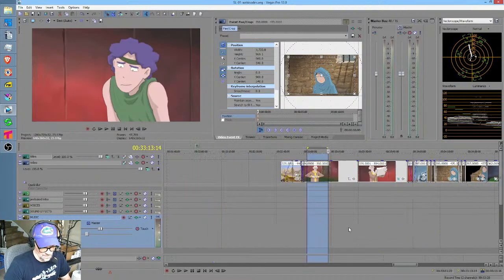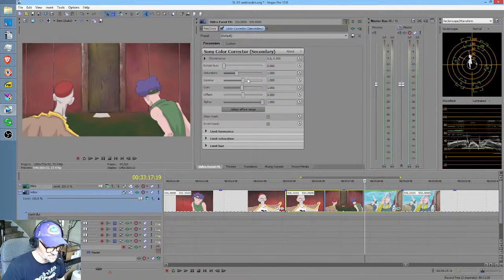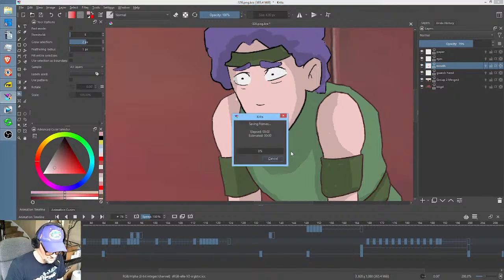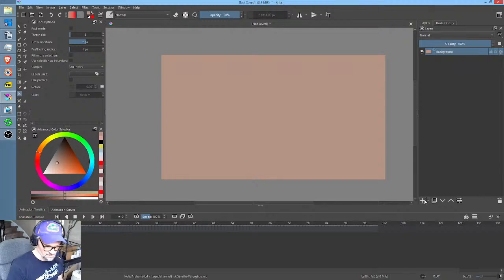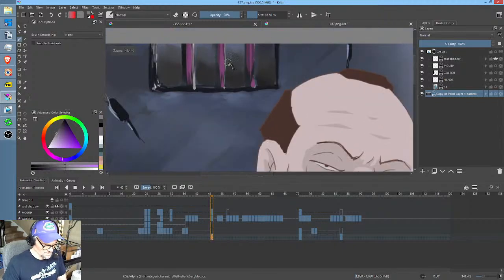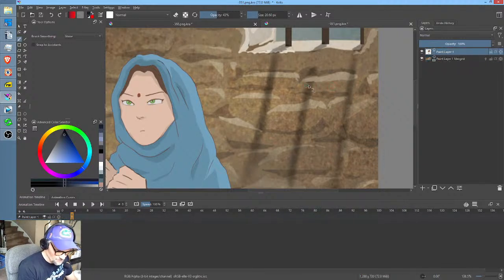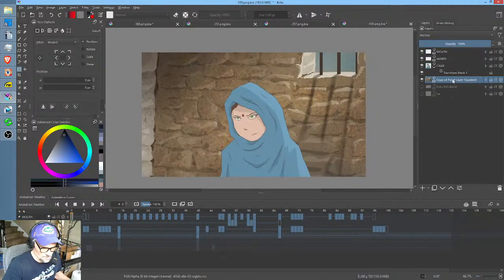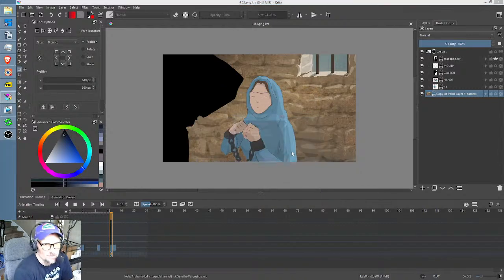Animation "Truman Show"